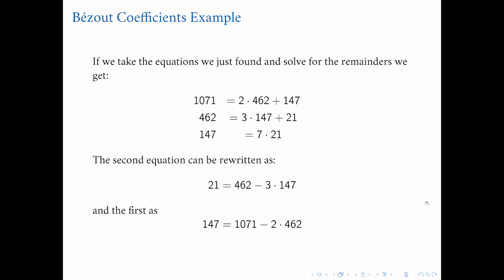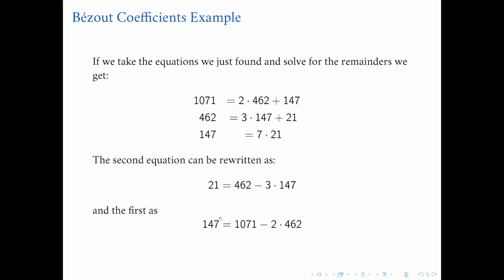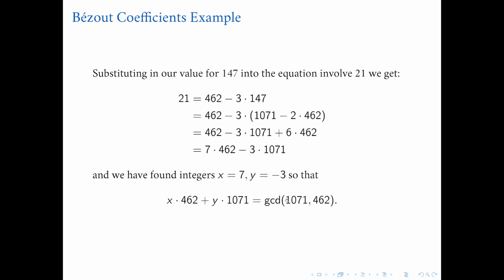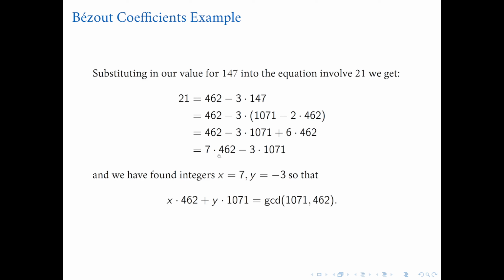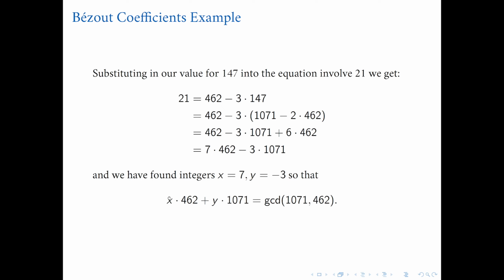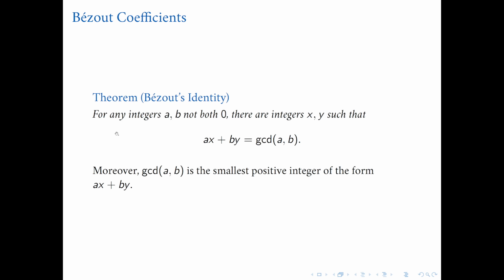Section 1.2, Divisibility, Bezout Coefficients